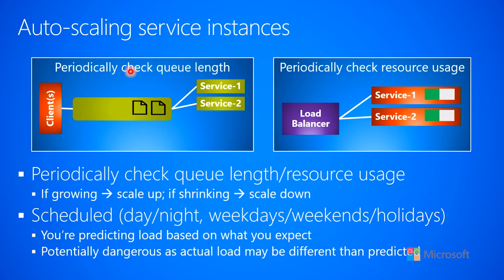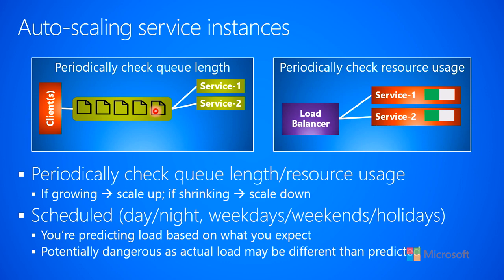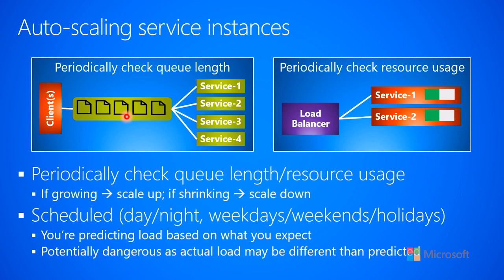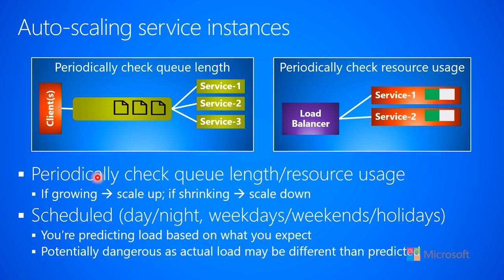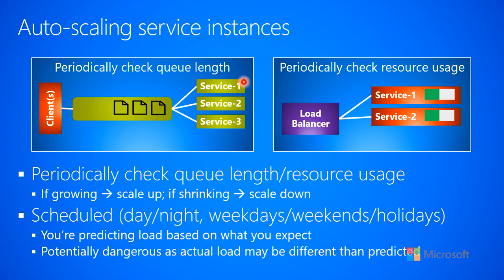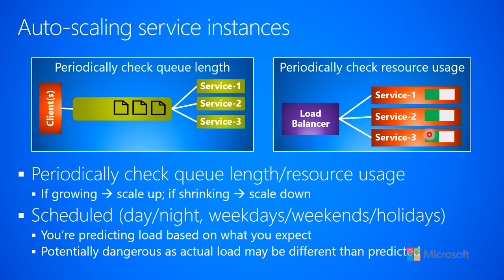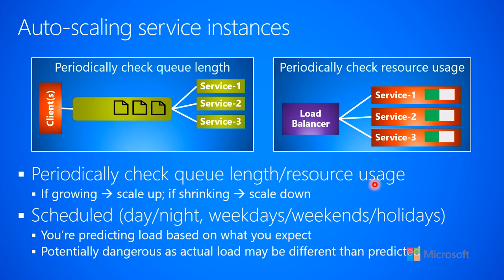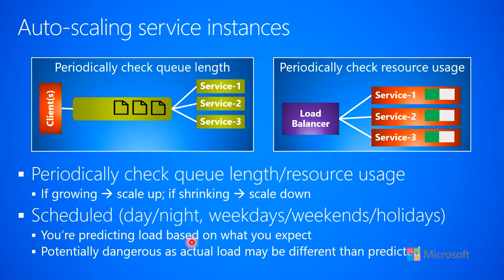微服务：自动伸缩(Auto-Scaling a Service's Instances)